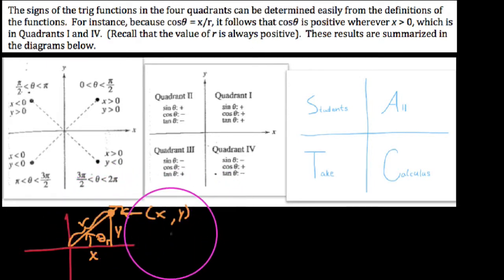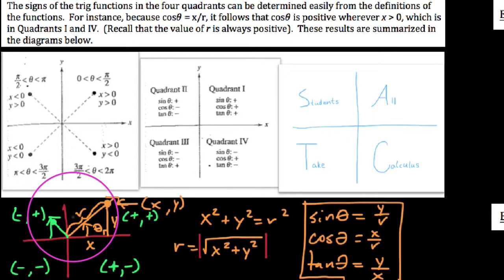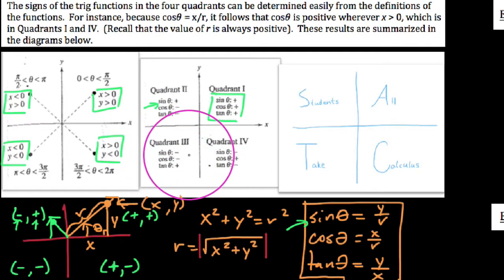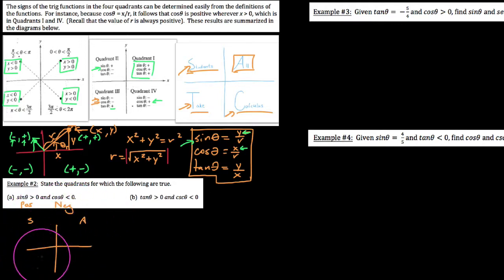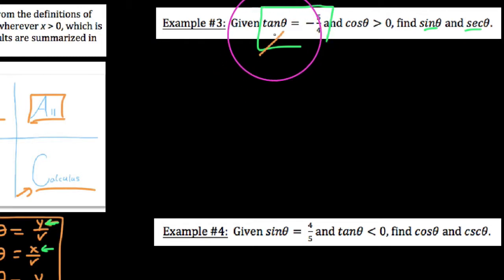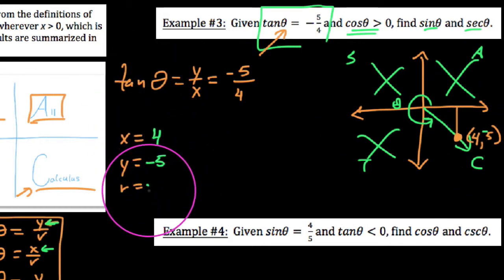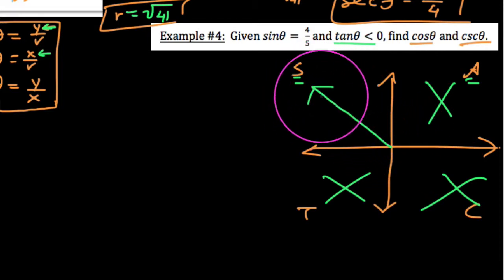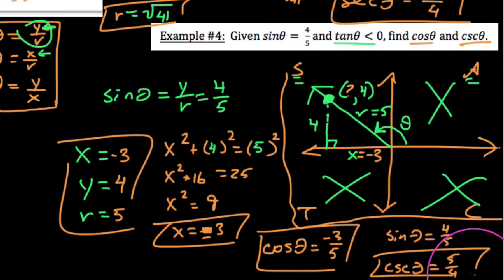HPC 4.4.2, Determining signs of trig functions terminating in different quadrants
In this video I develop arguments and provide a mnemonic device to help the viewer be able to determine which trig functions are positive/negative, and in which quadrants.  I also work through examples of determining trig function values using this mnemonic.